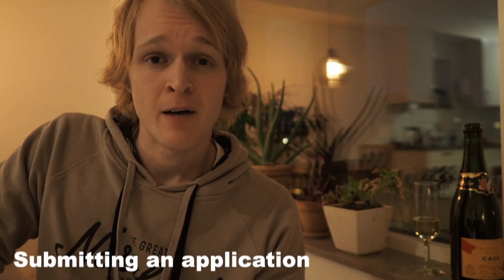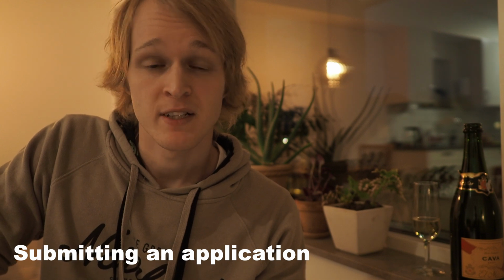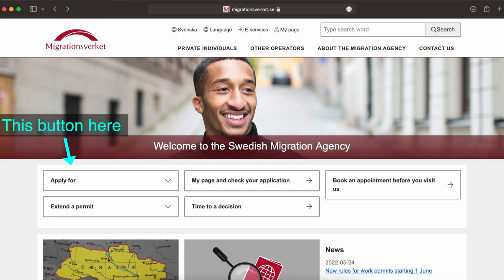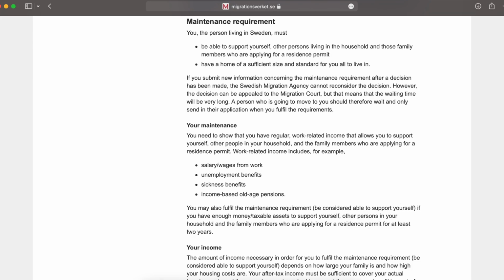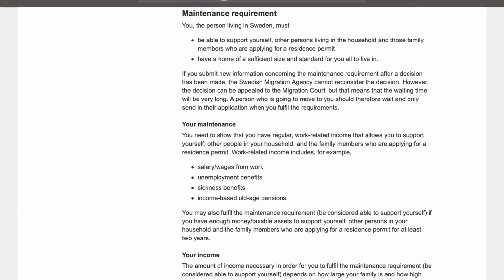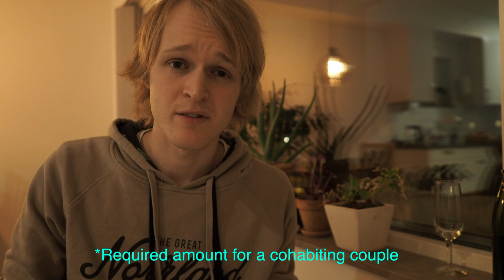Applying For a Swedish Residence Permit (Married/Sambo), Sharing Our Experience | 7 Long Months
After 7 long months we finally got a decision, a positive decision!

Hannah and I will be back together in time for Christmas, our 1.5 years spent apart are finally coming to an end.

Applying for a residence permit can be a difficult and quite stressful experience. Especially with the many unknowns and long waiting times.
In this video I talk about our experience with applying for a resident permit as a married couple. Hopefully this can help you out in some way.

Chapters:

00:00 Intro
01:44 Submitting an application
02:53 Partner submits his/her information
04:28 Waiting
05:10 Contacting Migrationsverket
05:44 Booking an interview
06:51 Interview questions
07:53 Request for additional information
08:42 Requesting to conclude the case